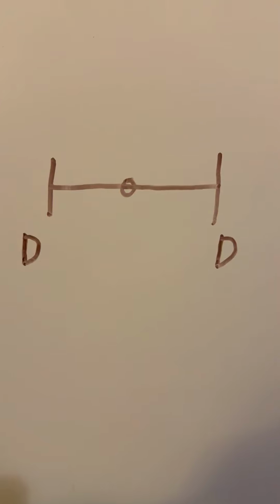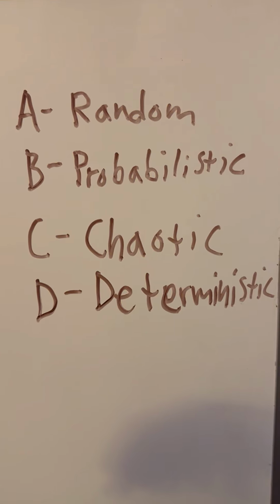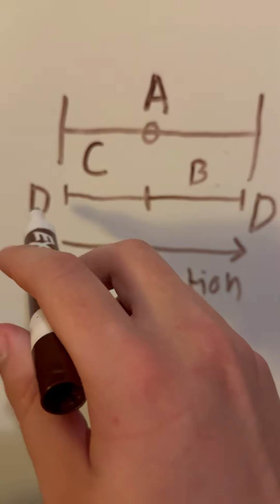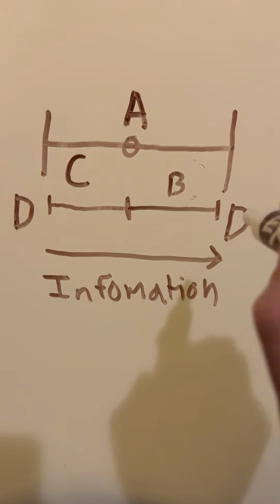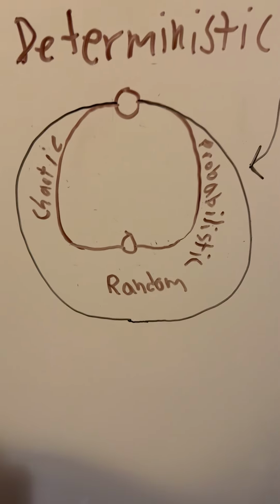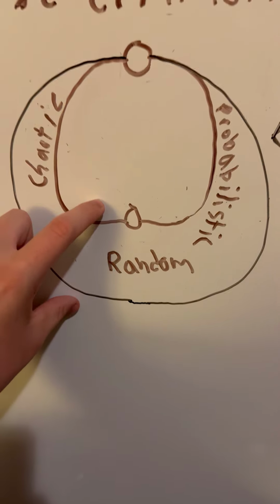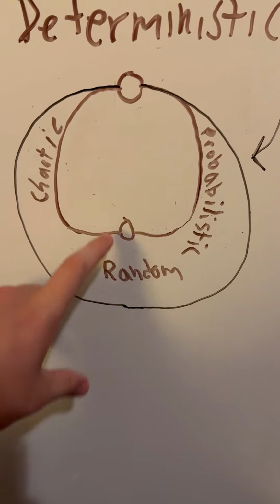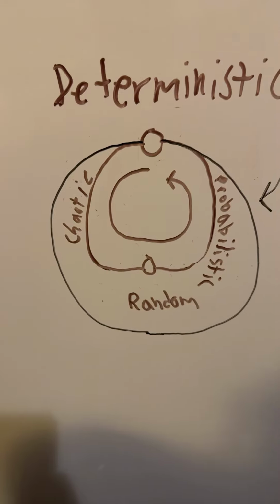New System Theory Discovery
Complete Randomness is in the middle (0). Determinism is on the far left (-1) and far right (1). Between -1 and 0 is increasingly more random. Between 0 and 1 is increasingly more deterministic. The space from -1 to 0 is the chaos space and the space from 0 to 1 is the probabilistic space. The order is determinism, chaos, randomness, probability, and determinism again. As you go from -1 to 0, entropy increases. As you go from 0 to 1, entropy decreases. Moving closer to the middle (0; higher entropy) will usually require stochastic methods to solve the problem.